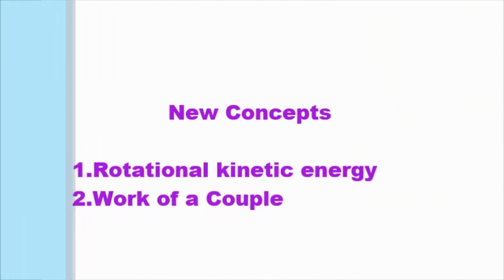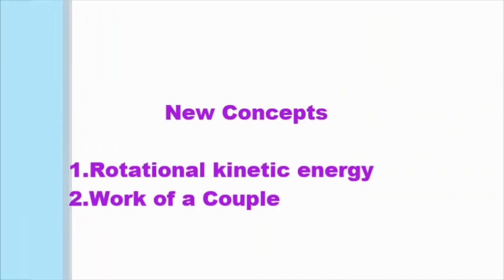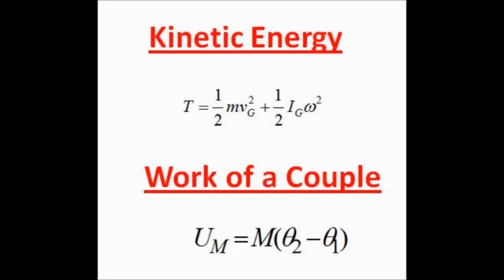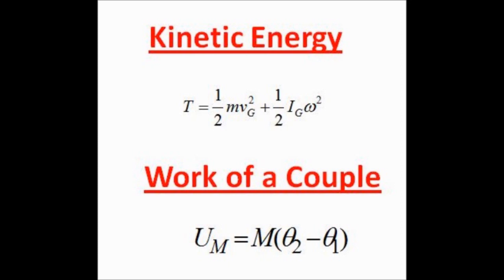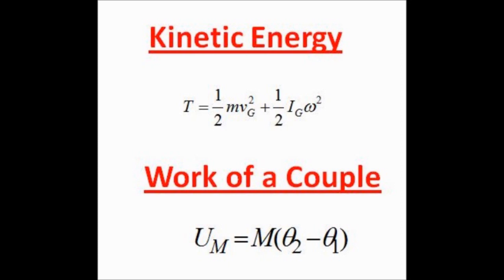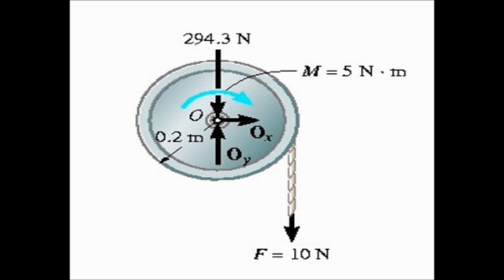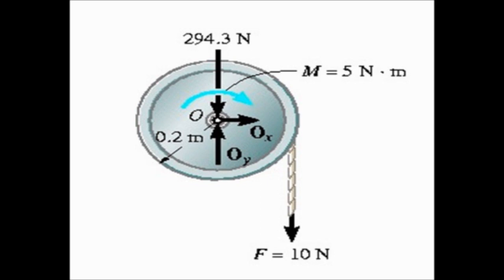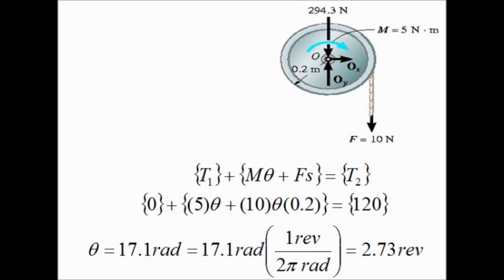UNIT 7 Rigid body Work Energy principle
Punjab University questions from Rigid body Work Energy principle have been explained.The purpose of these videos is to give the solutions of the questions asked in the university exams with a brief explanation and summary of the required formulas, rather than giving the more concepts about the topic.Conceptual videos with detailed explanation will be uploaded in future.